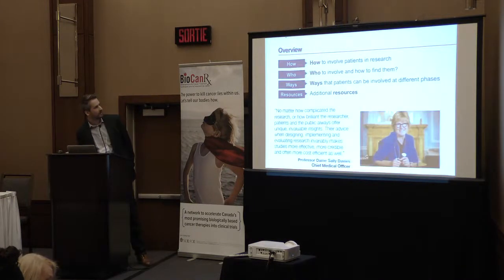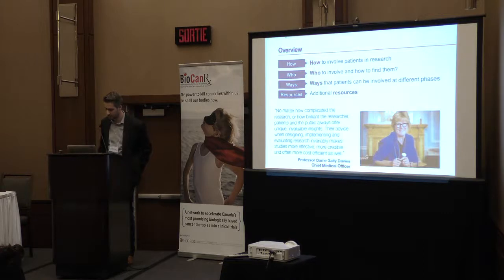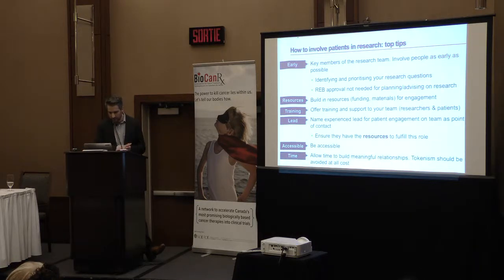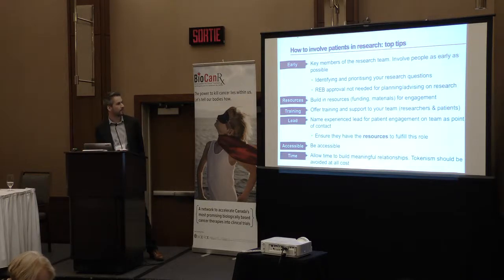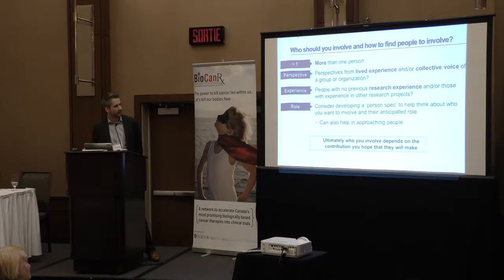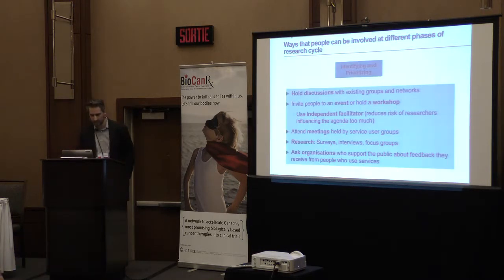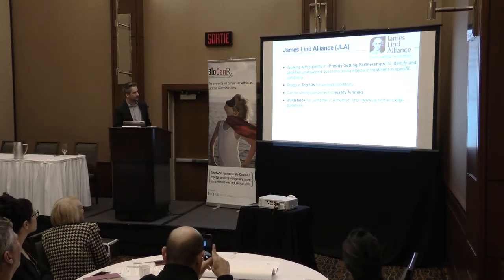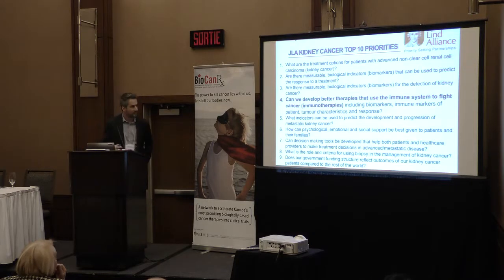Workshop: Working with Patients to Inform Early Phase Clinical Trial Design (Part 2)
Justin Presseau, Scientist, Clinical Epidemiology Program
Ottawa Hospital Research Institute and Assistant Professor, School of Epidemiology, Public Health and Preventive Medicine, University of Ottawa and BioCanRx Network Investigator, on: Best Practices in Patient Engagement Methods.

Working with Patients to Inform Early Phase Clinical Trial Design Workshop, March 8, 2017 in Montreal, QC.